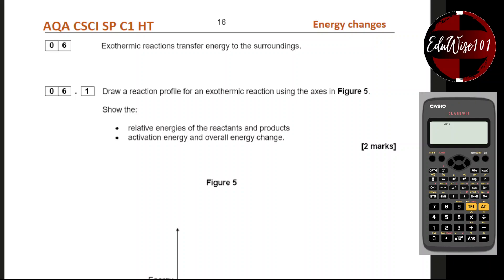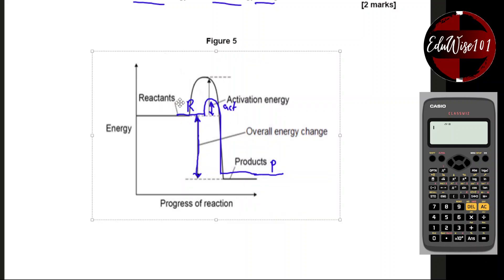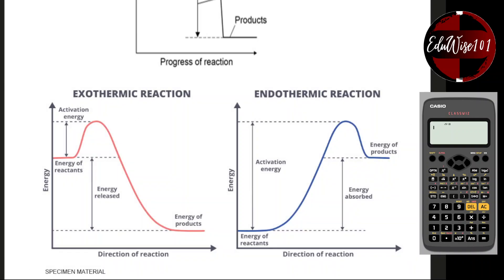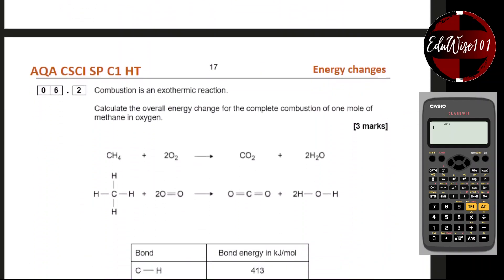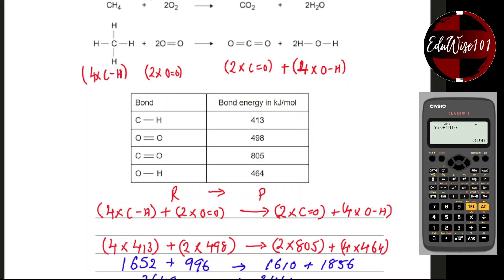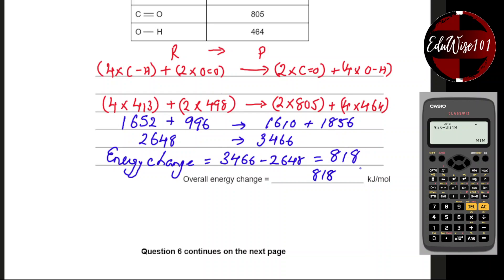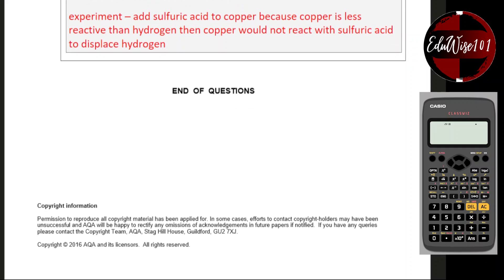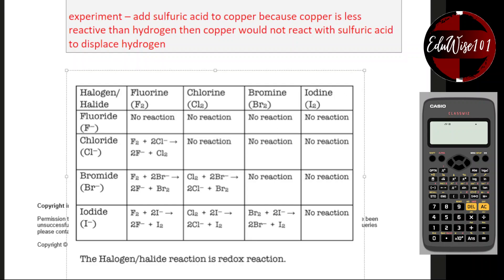AQA GCSE Specimen Paper 1- Q6 Combined Science Chemistry Higher Tier Past Revision Energy Changes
In this video I am going through the Combined Science (Trilogy) Chemistry Specimen Paper 1 - Higher Tier Paper  - Question 6.
This question is on the topic of Energy Changes.
This video is suitable for students who are sitting the combined science or the separate Chemistry paper.
It is also useful for those sitting other examination boards such as OCR IGCSE EDEXCEL as well.
Suitable for Levels 6 and above.